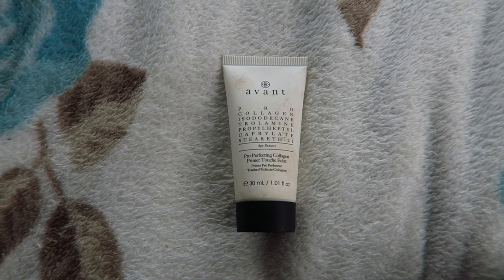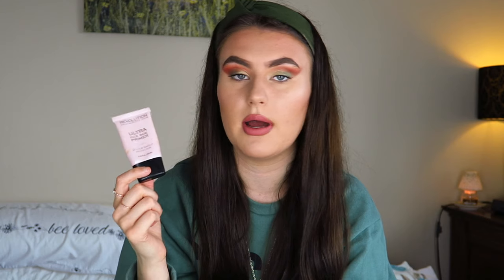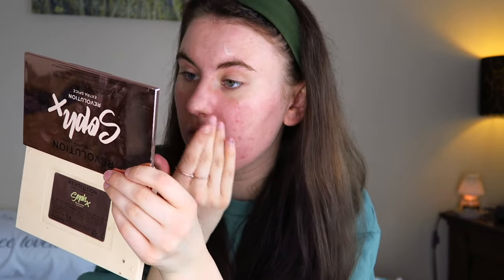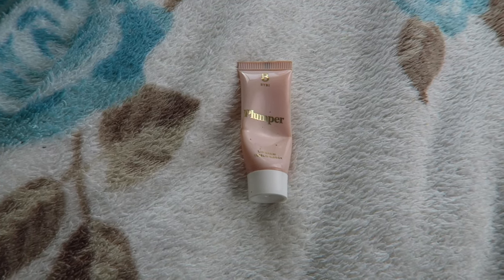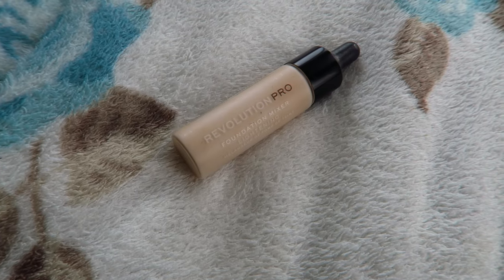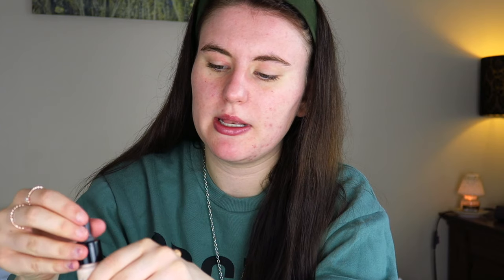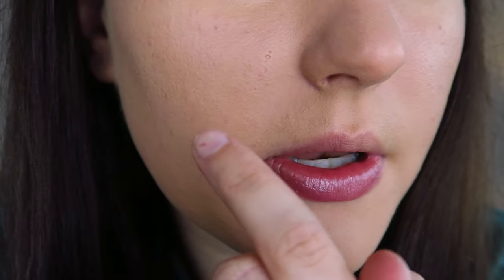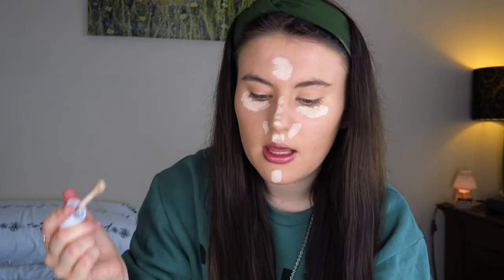£5 VS £85 PRIMER WEAR TEST | WORTH THE SPLURGE??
Today's video is a review and comparison of a £5 primer from Revolution and an £85 primer from Avant. I will link them further down. I show the initial application of each primer side by side and apply my make up on top to see if there is any initial difference. I then film a wear test throughout the day to show you how my make up lasts.